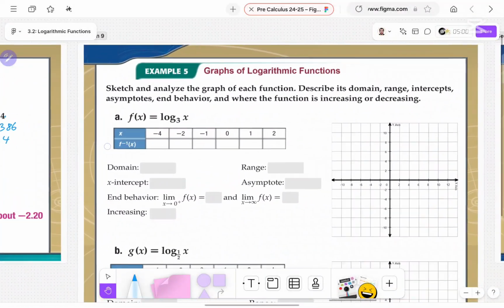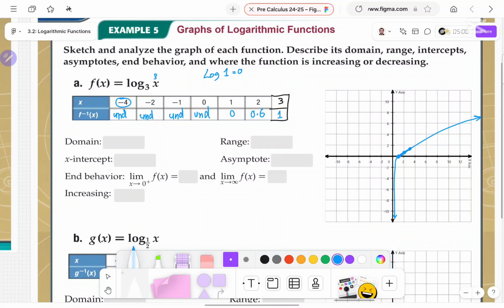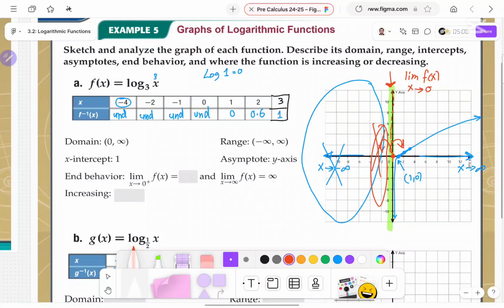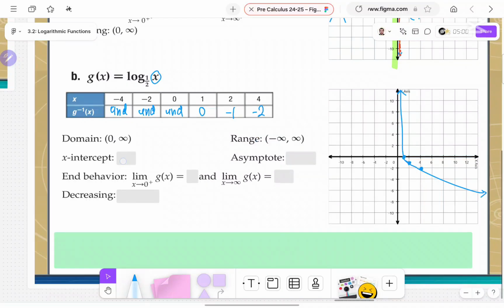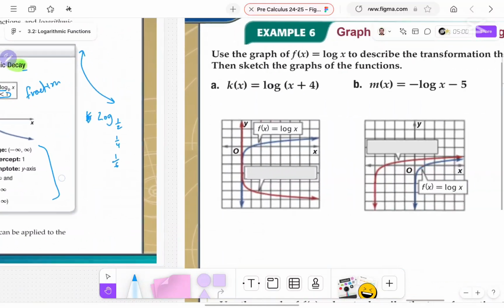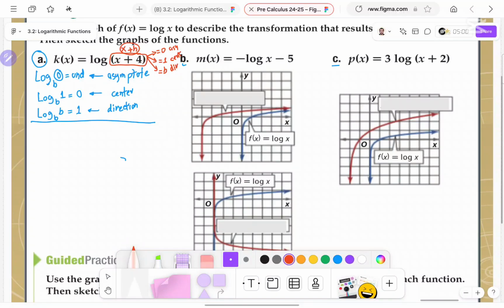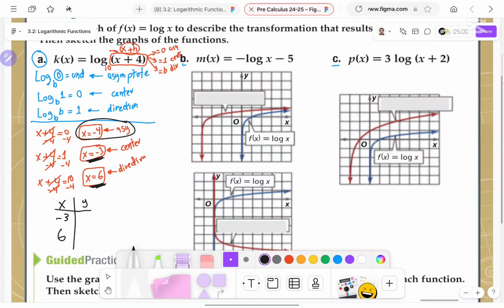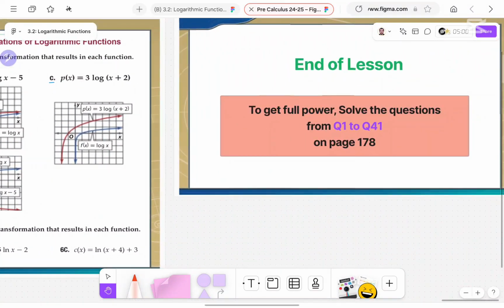Pre Calculus - 3.2: Logarithmic Functions (P2)